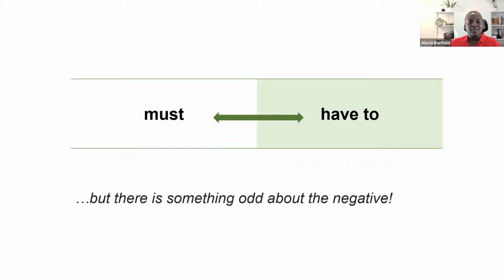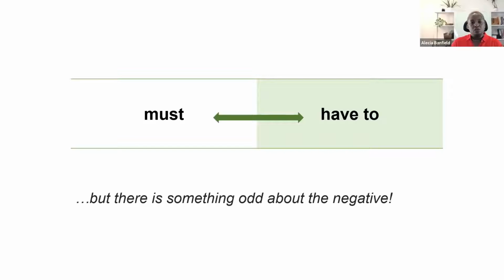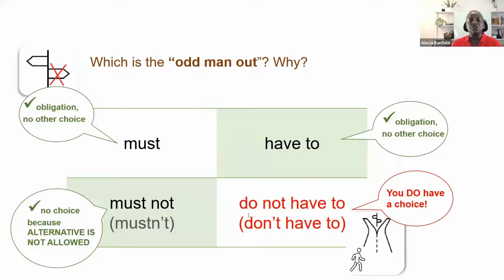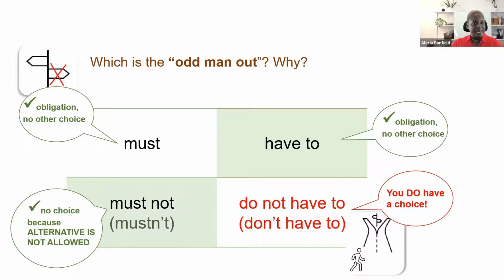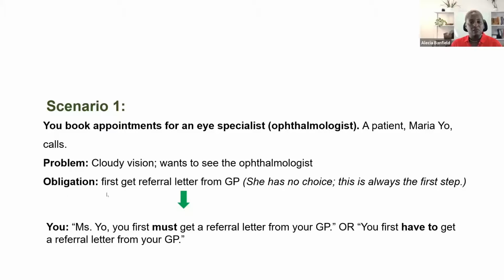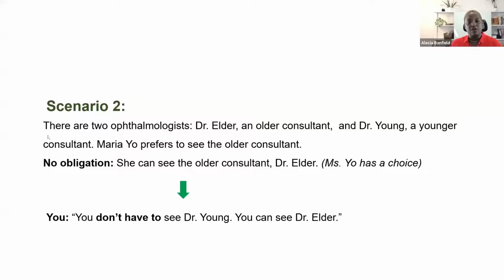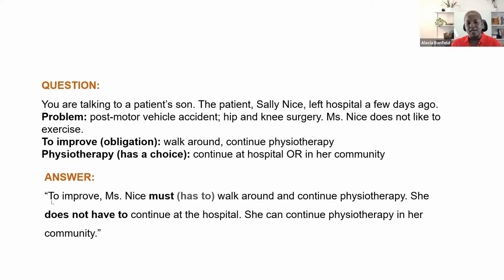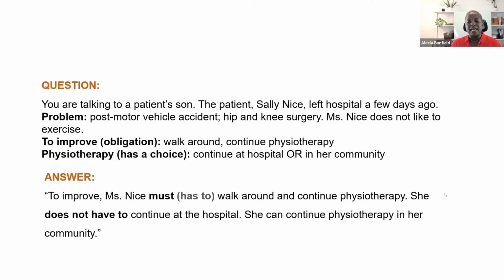Medical English Made Easy #20: Must, Have To & Don’t Have To | Give Clear Instructions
Master how to use must, have to, and don’t have to to give clear and accurate instructions in healthcare communication.

🎯 What you will learn:
✅ How to use obligation and necessity correctly
✅ Difference between must / have to / don’t have to
✅ How to avoid misunderstandings
✅ How to give clear instructions to patients
✅ Language for OET Writing & Speaking

Many candidates:
- Confuse these structures
- Give unclear instructions
- Lose marks in communication

👉 This lesson will help you:
- Communicate clearly and confidently
- Improve accuracy
- Perform better in OET